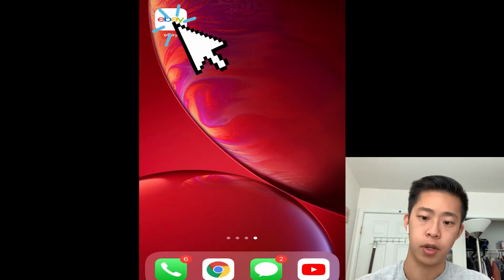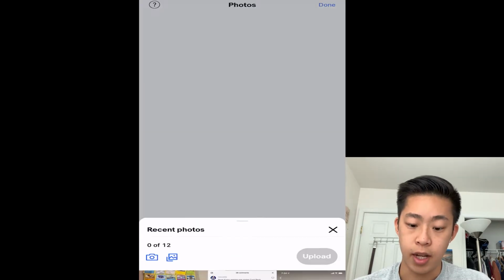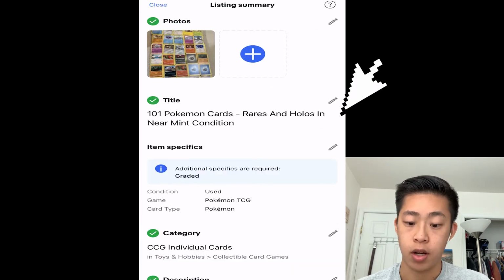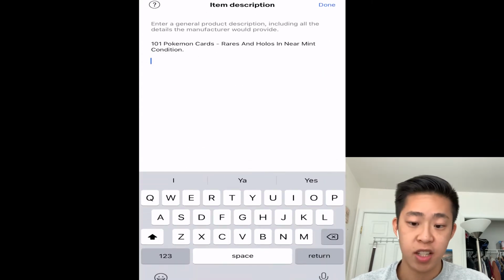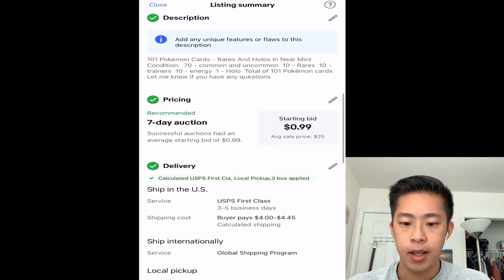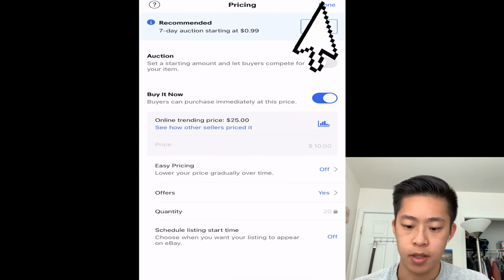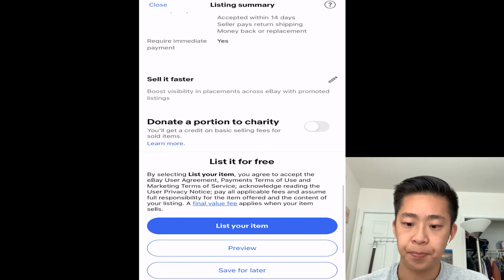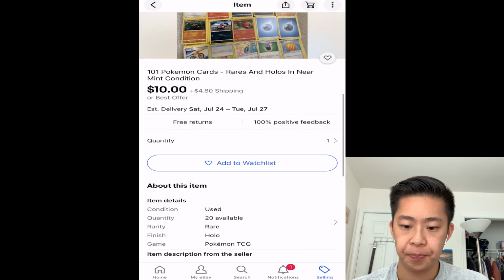How To List Pokemon Cards On Ebay: Step by Step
Step by step tutorial on how to list pokemon bulk repacks onto ebay!